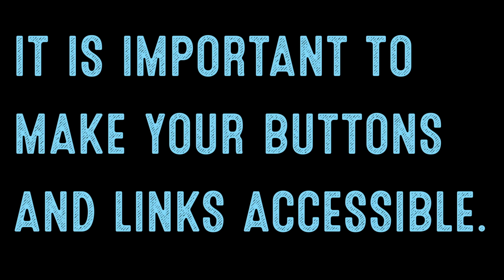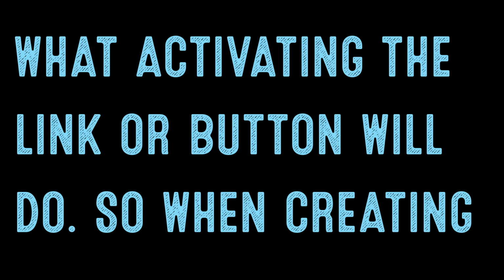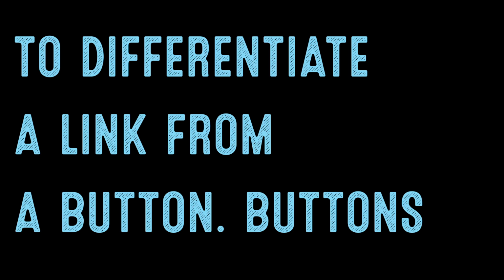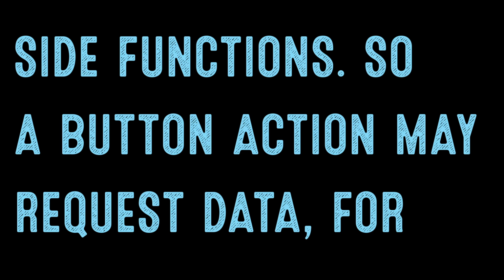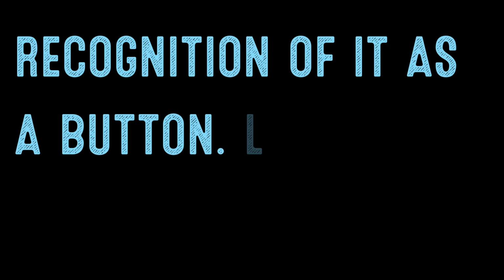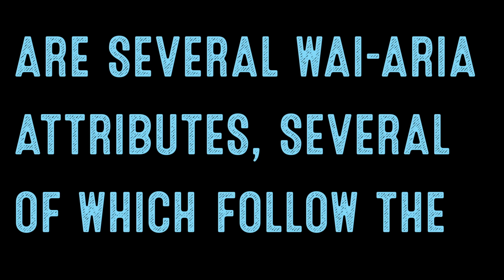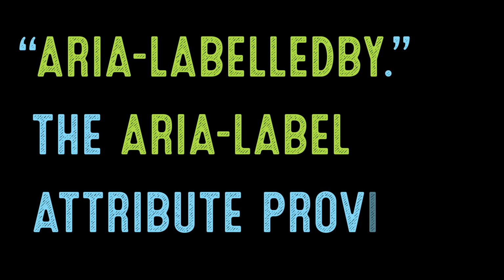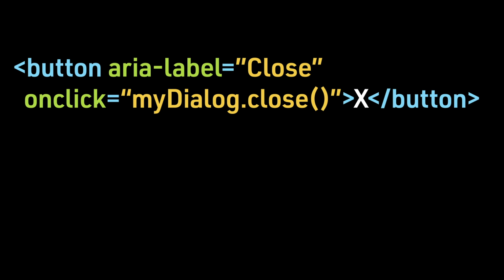Coding for Beginners: Making Buttons and Links Accessible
It is important to make your buttons and links accessible. When placing a link that will lead to your user being navigated away from the page, they need to know exactly what activating the link or button will do. So when creating your buttons and links, it is important to name them in a way that tells the user its function. So it is best to avoid labels like "Click Here" for example.

It is also important to differentiate a link from a button.

Buttons allow for user-triggered actions that can affect the front end or the back end. Front end actions affect a user's experience while back end actions are server side functions. So a button action may request data, for example. Typically, we want to standardize the appearance of a button so that we enhance a user's recognition of it as a button.

Links generally do not alter the function of the website in any way.

While there are several WAI-ARIA attributes, several of which follow the syntax "aria-____," we will look at “aria-label” and “aria-labelledby.”

The aria-label attribute provides a label that is a recognizable name that describes the object.

We are using aria-label in this example because the label text for the button is not visible on screen. In this case, the user only sees “X” which is understood to be “close” by sighted users. But the aria-label describes the action that will occur and reads out that action to someone using a screen reader.

In a case where the text is visible, then you would use the attribute "aria-labelledby" instead.